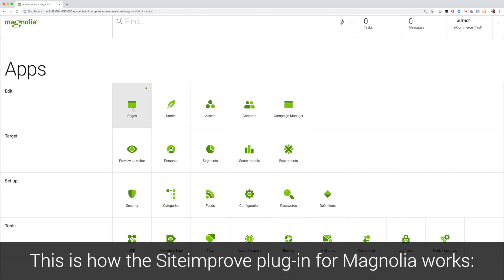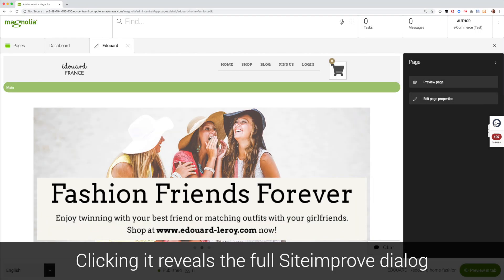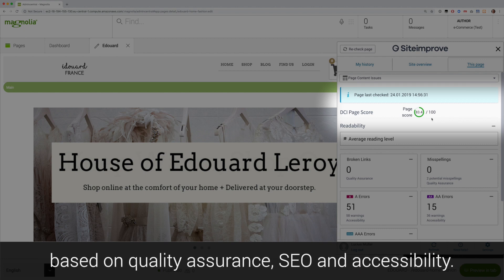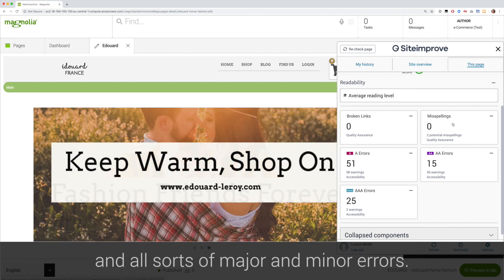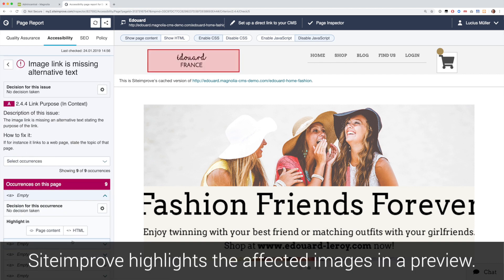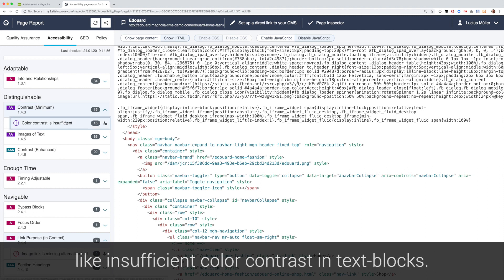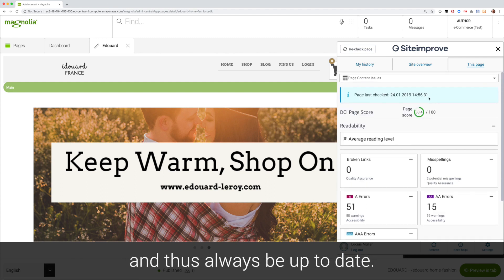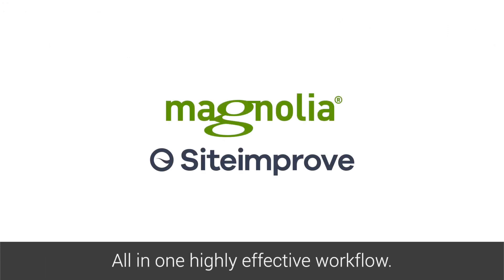Siteimprove plug-in for Magnolia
This quick demo shows you how the Siteimprove plug in for Magnolia works.

Opening a page in the Magnolia Page-Editor brings up the Siteimprove-widget at the right edge of the browser window.
Clicking it reveals the full Siteimprove dialog - including the digital certainty index score. This score tells you what shape your page is in overall, based on QA, SEO and Accessibility

The dialog groups the issues your page might have into sections like
Readability, broken links, misspellings and all sorts of major and minor Errors. Clicking the sections brings up a detailed list.

With for instance a missing alternative text of an image.
Siteimprove highlights the affected images it finds in a preview of the page.
It can also display the html containing the error.

The plug-in pinpoints literally any issue you can think of. Like insufficient color contrast in text-blocks as in this example.

Once you’ve fixed your page right in Magnolia and published it, the (siteimprove) plug in will recheck it automatically and thus always be up to date.

Leverage the Siteimprove plugin for Magnolia for a flawless customer experience and richer content insights. All in one highly effective workflow.